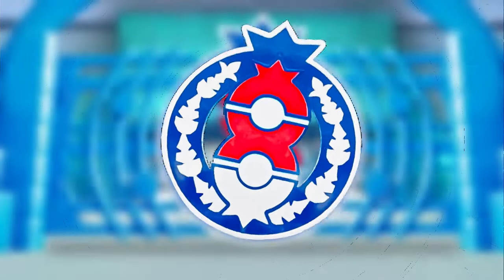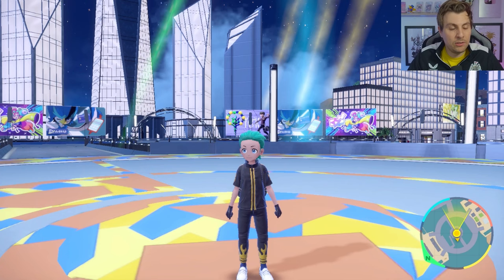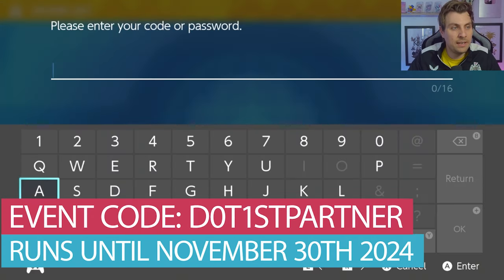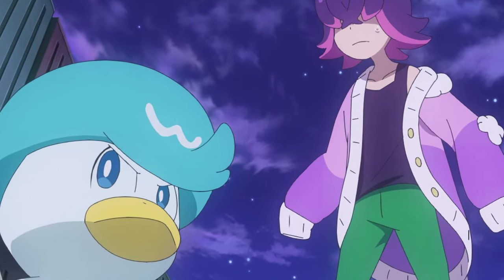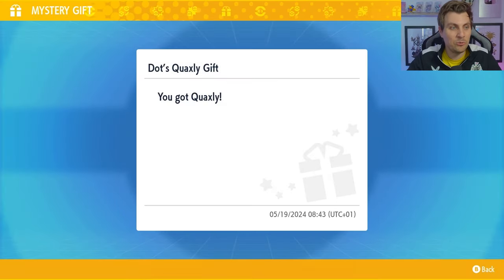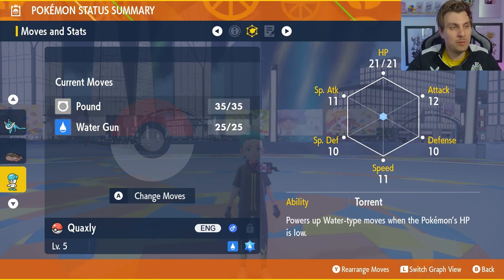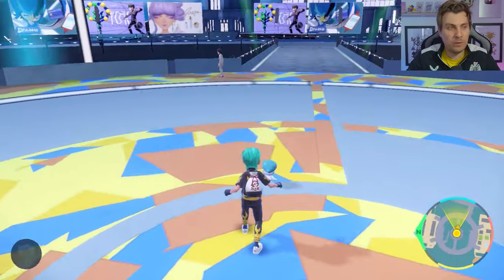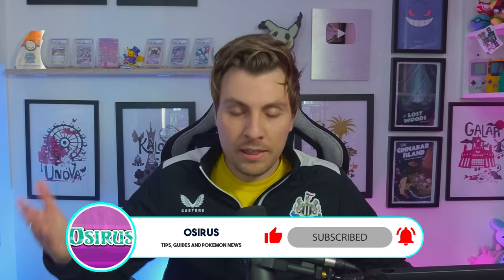New ANIME STARTER Mystery Gift Pokemon NOW LIVE in Pokemon Scarlet and Violet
A New Mystery Gift Pokemon event has now went live in Pokemon Scarlet and Violet in celebration of the latest epidose of the Pokemon Horizons episode. All the details with code and how long the event is running are in todays video.